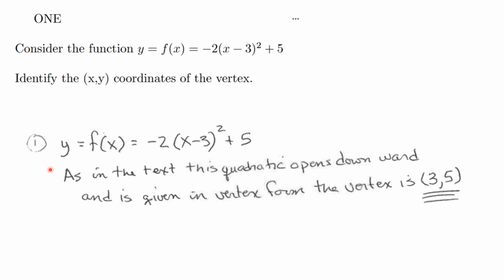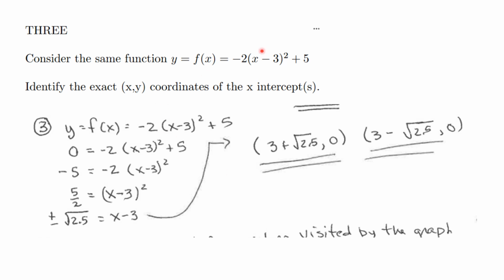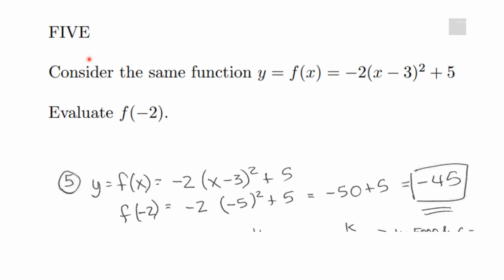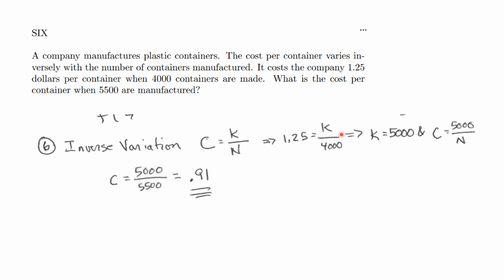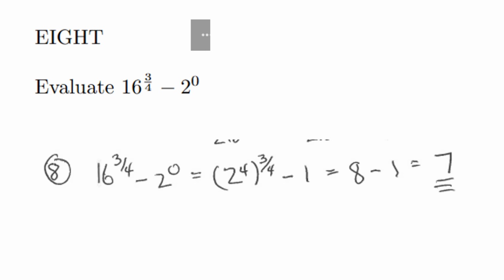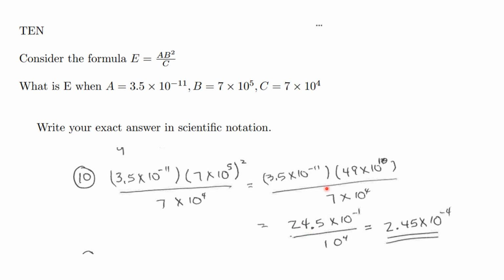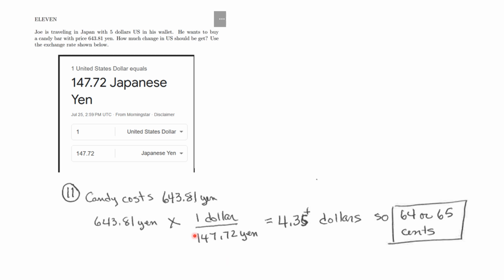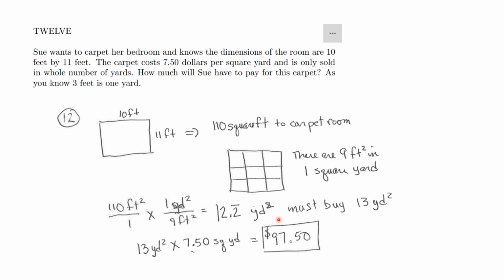QUIZ 4 KEY